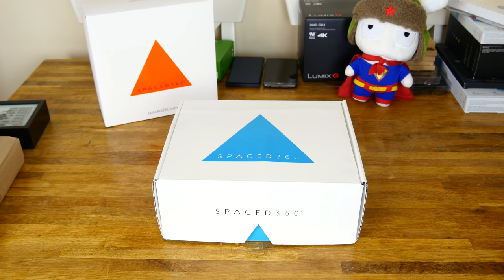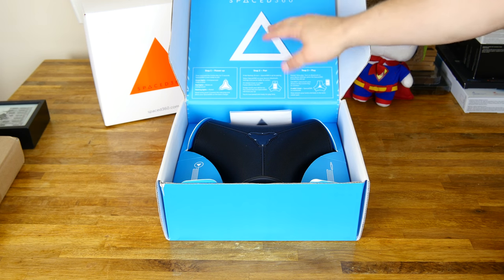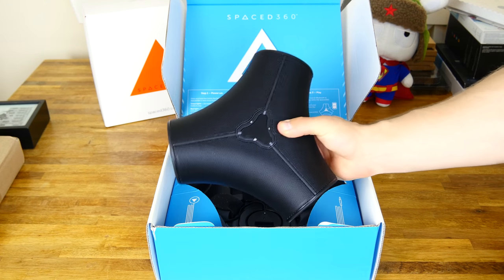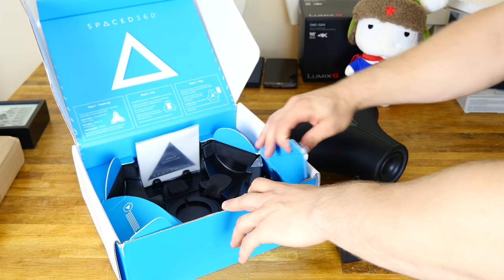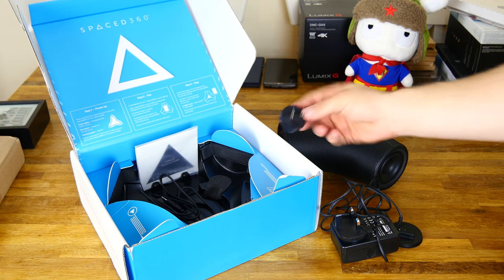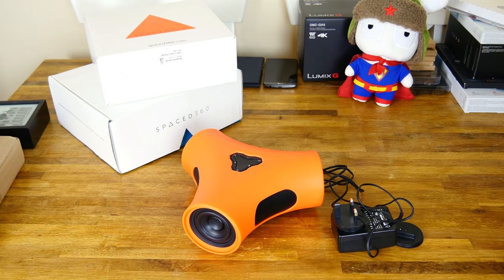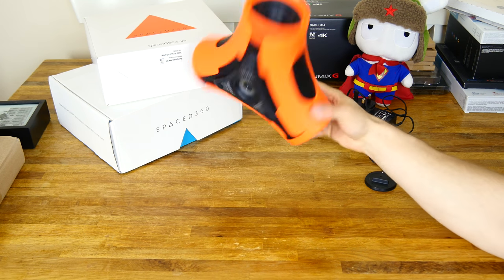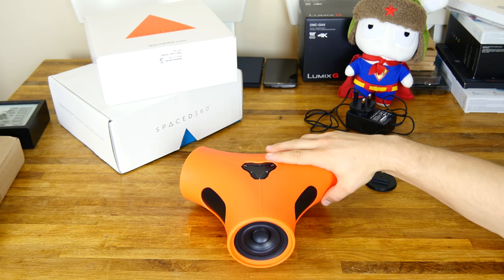SPACED360 UNBOXED in 4K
Could this be the World's Best Bluetooth Speaker?

Check out the SPACED360 powered by airSound technology!